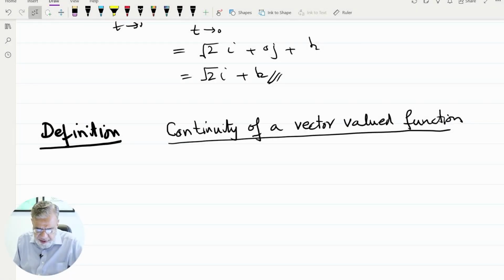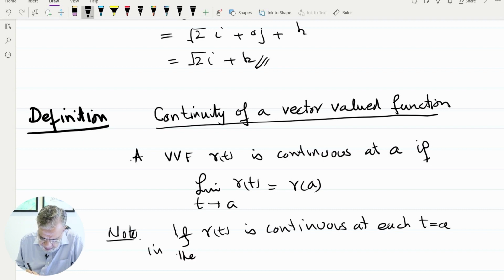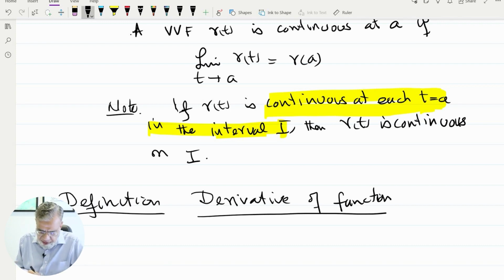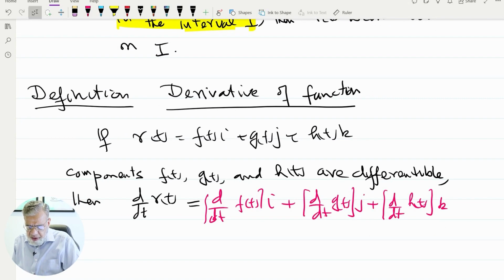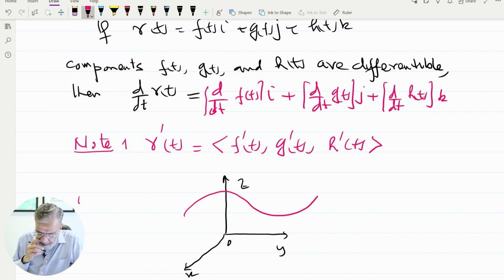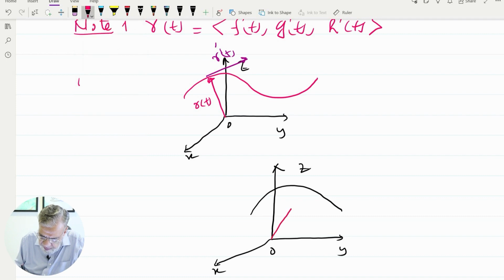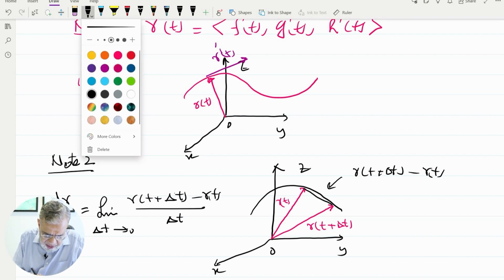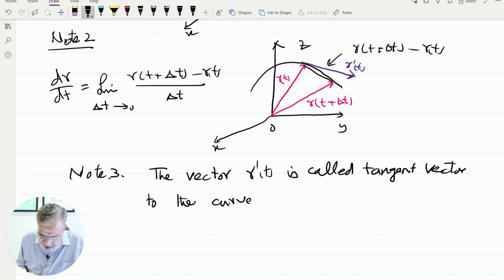The Limit of a Vector-Valued Function | Derivative of VVF | Chapter 11 Part 2 | جامعة الملك سعود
In this video, we delve into the fascinating world of Vector Valued Functions (VVF) and explore the concept of limits and derivatives. Join us for Chapter 11, Part 2 of our series on Advanced Calculus, where we unravel the intricacies of the limit of a vector-valued function and its derivative.
Understanding the limit of a vector-valued function is crucial for analyzing the behavior of functions in multiple dimensions. In this tutorial, we provide a comprehensive overview of how limits work in the context of vector-valued functions, exploring their properties and applications.

Additionally, we delve into the derivative of vector-valued functions, which plays a pivotal role in calculus and mathematical analysis. Through clear explanations and illustrative examples, we demonstrate how to compute derivatives of vector-valued functions and interpret their geometric and algebraic meanings. Whether you're a student delving into advanced calculus or a math enthusiast eager to deepen your understanding of vector calculus, this video offers valuable insights and explanations. Join us as we navigate the intricacies of limits and derivatives in the realm of vector-valued functions.

Partial Differentiation Engineering Mathematics
Multivariable Calculus B.Tech 1st Year
Linear Algebra
Differential Calculus
Vectors
Directional Derivative
Differential Equations
Vector Calculus
Green's Theorem
Limit
Function
Limits of Vector Functions
Vector
Limit of a Vector Function
Find the Limit of a Vector Function
Limit of a Vector Valued Function
How to Find the Limit of a Vector Function
Limits of Vectors
Limit of Vector Valued Function
Limit and Continuity of Vector Function
Limits of Vector Valued Functions
Limit and Continuity of Vector Valued Function
Vector Functions Limits
Limits Vector Functions